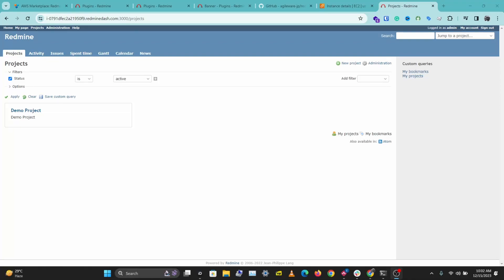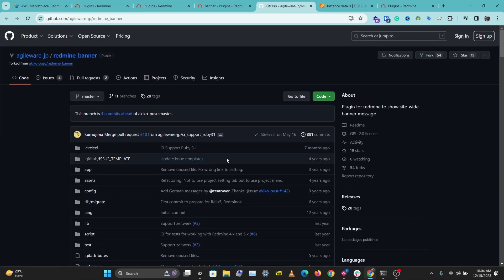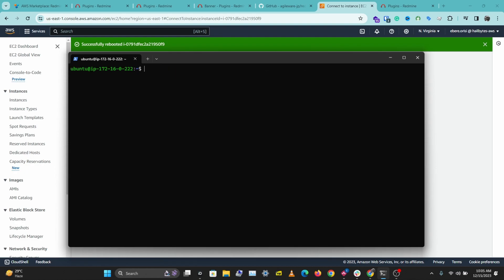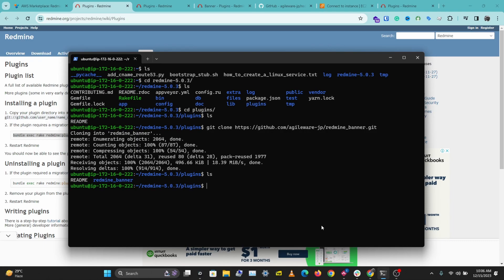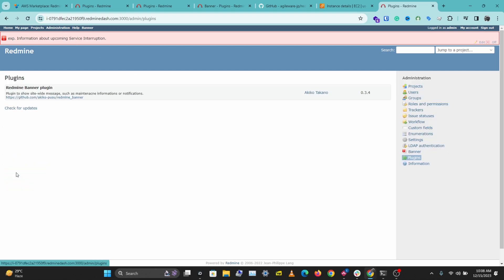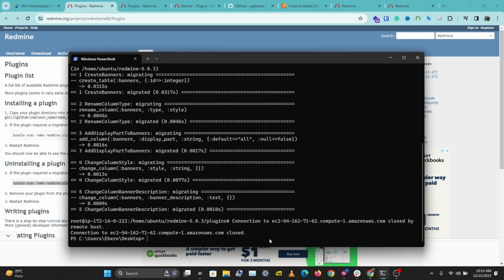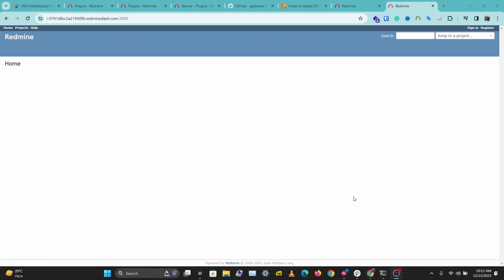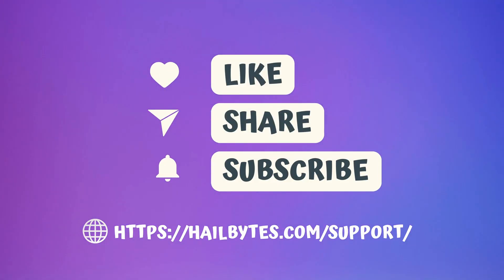How to Install Plugins on Redmine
Unlock the full potential of Redmine by learning how to seamlessly install plugins! In this comprehensive tutorial, we'll guide you through the entire process of installing a Redmine plugin, providing clear instructions and tips to ensure a smooth integration. Whether you're a Redmine beginner or an experienced user looking to enhance your project management capabilities, this tutorial will get you started.